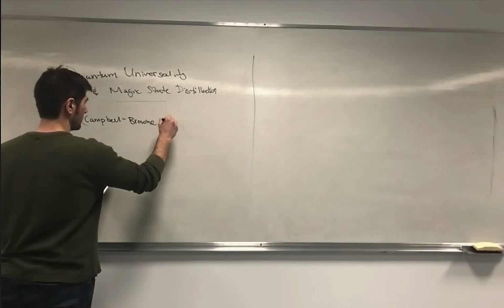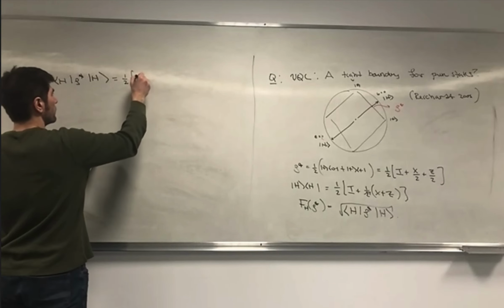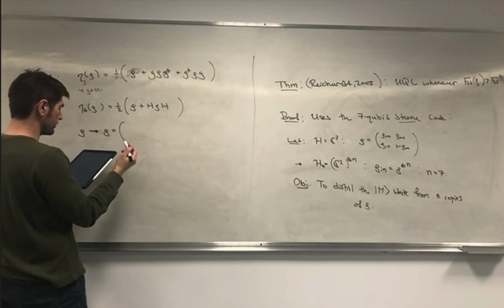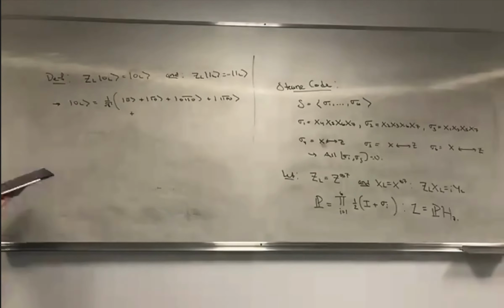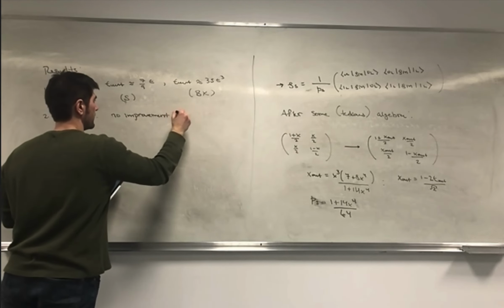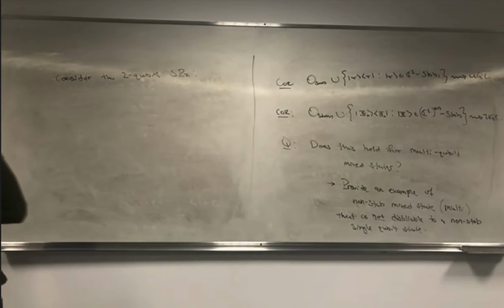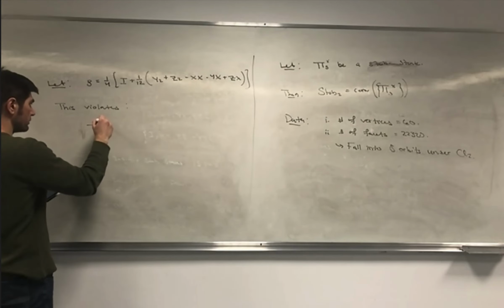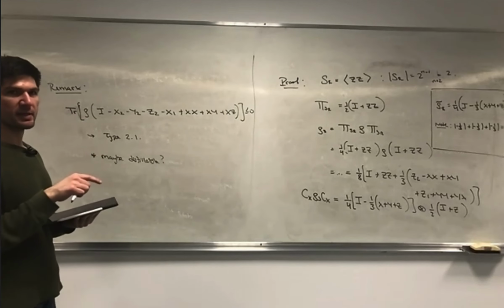BilQC | Selman Ipek | Quantum universality and magic state distillation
Abstract: Stabilizer circuits can be promoted to quantum universality via the injection of magic states. An open question is the determination of precisely which non-stabilizer quantum states can be considered “magic”. Following Reichardt, we discuss magic state distillation protocols that tighten the boundary between the classically efficiently simulatable regime and that of full universal quantum computation.